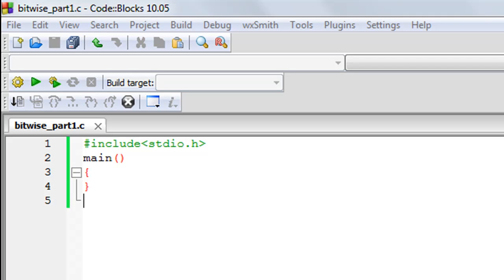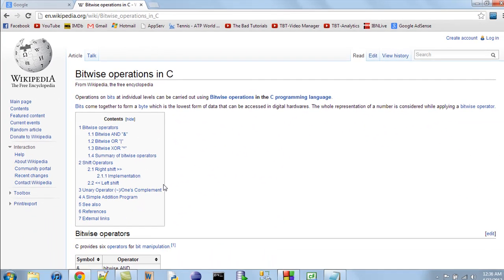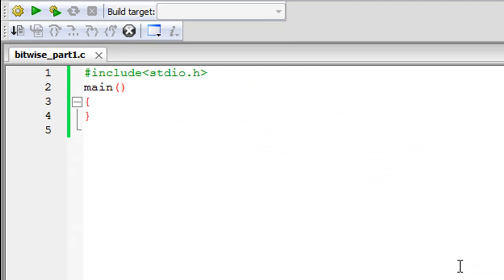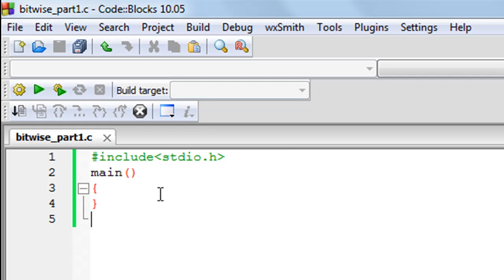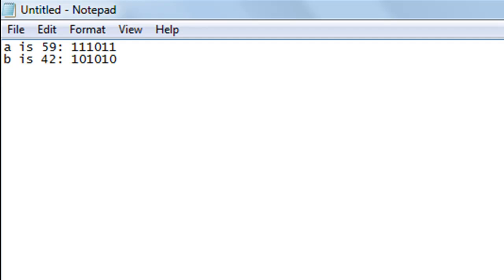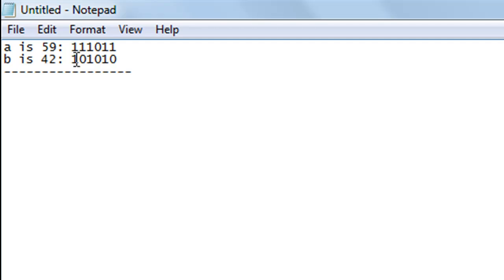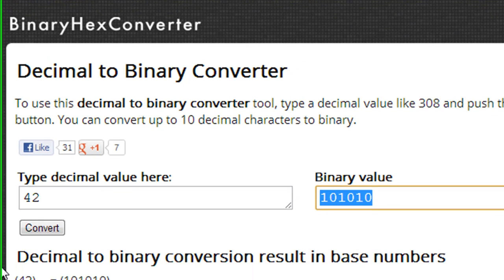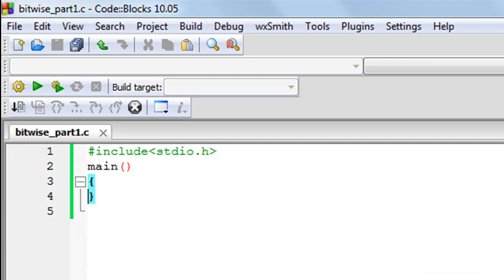C Programming Tutorial - 28: Bitwise Operators (Part-1)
In this tutorial we'll discuss three bitwise operators. The remaining three would be taken up in the next tutorial. Bitwise operations are performed at the bit level and although the bitwise operators are rarely used, an understanding of them is required to be a well aware C Programmer.